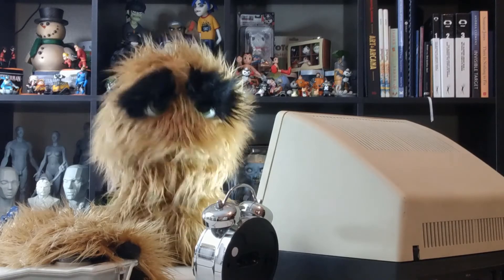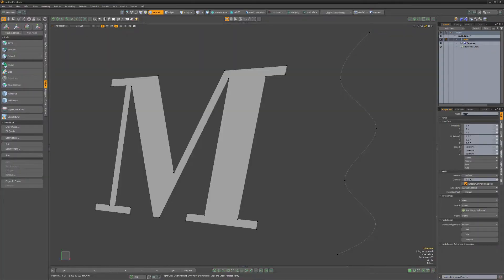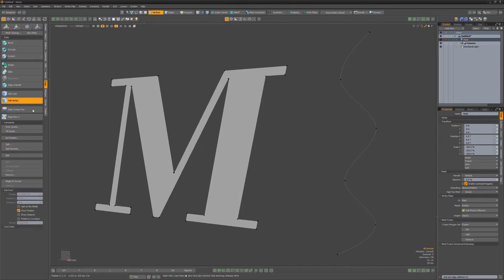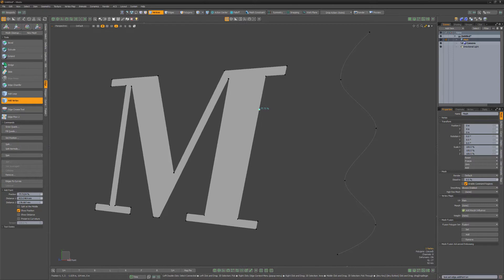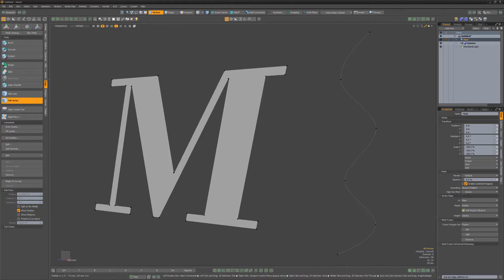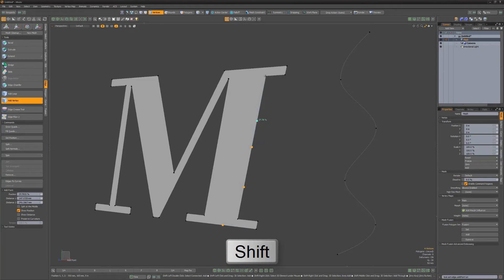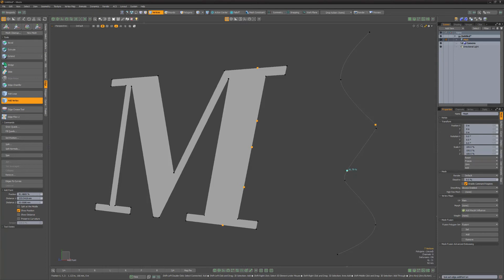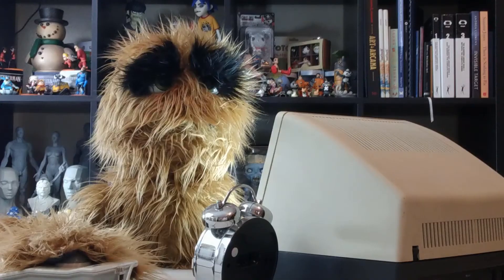Modo | Add Vertex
This video is a quick introduction to the Add Vertex tool in Modo, which enables you to add new vertices along an existing polygon edge or curve.